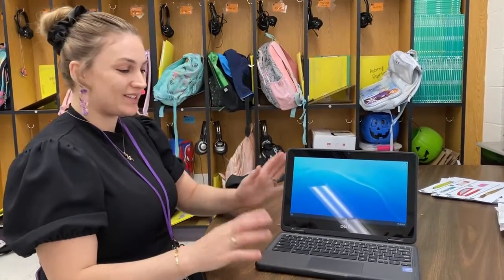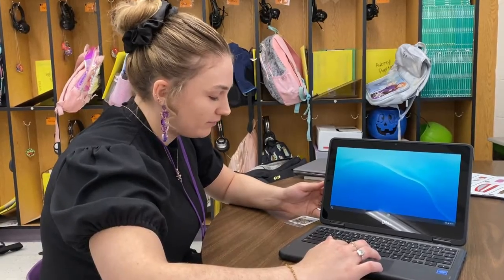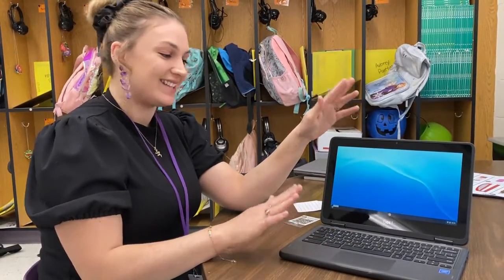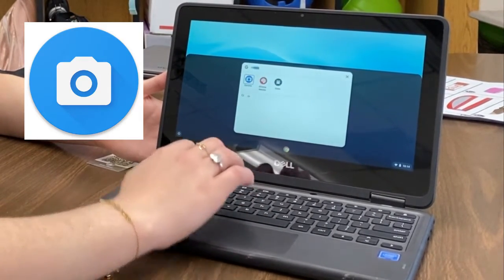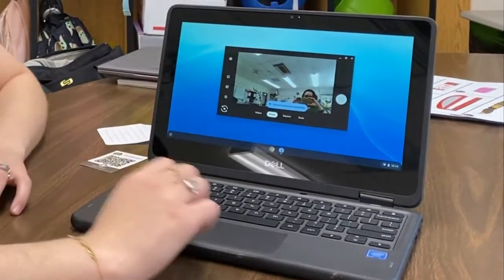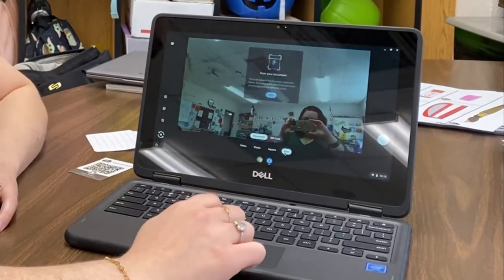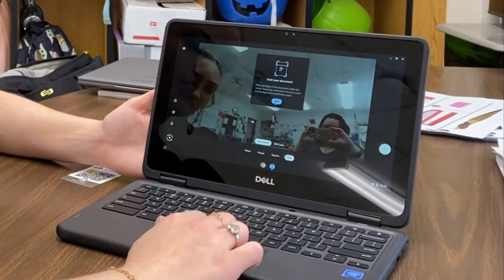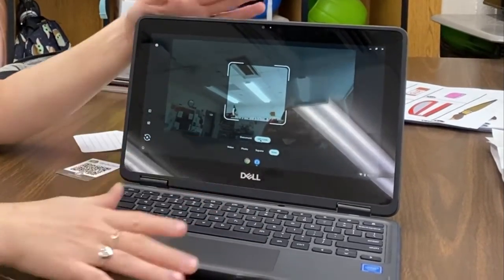How to use the camera app on a Chromebook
This video shows you where to find the camera app, the document scanner and the QR code scanner. Students can use the camera app to take pictures or videos which can easily be used in google slides and docs and Canva!